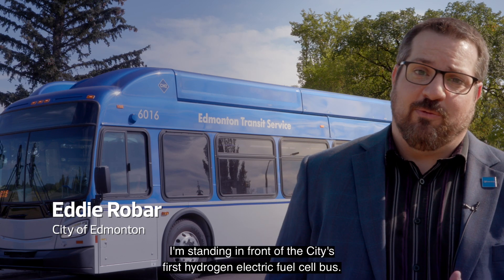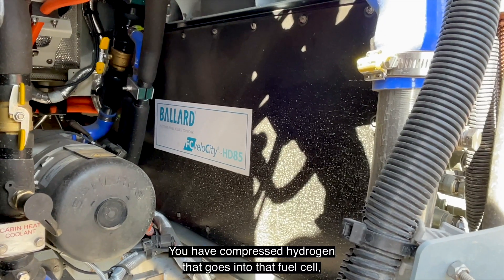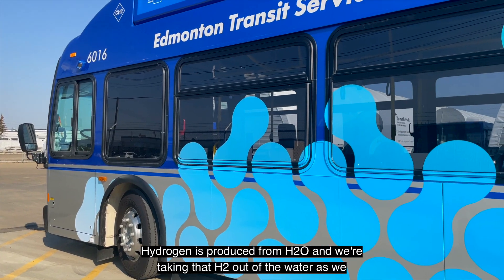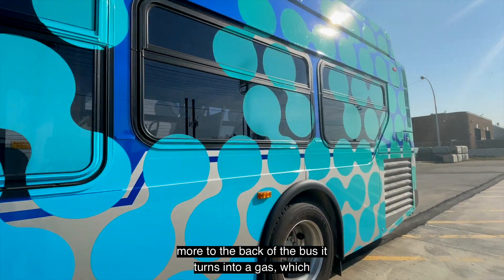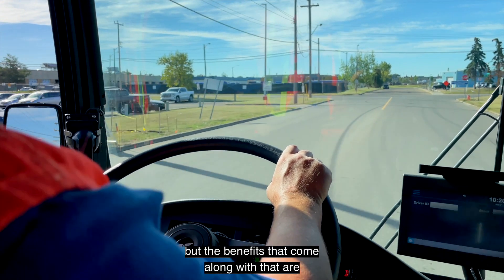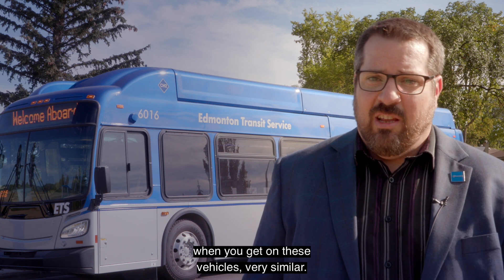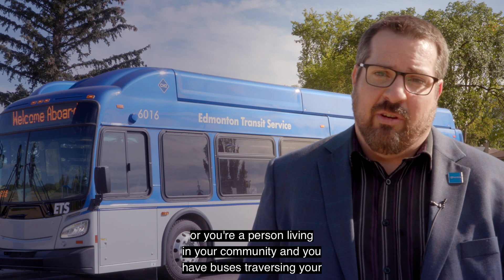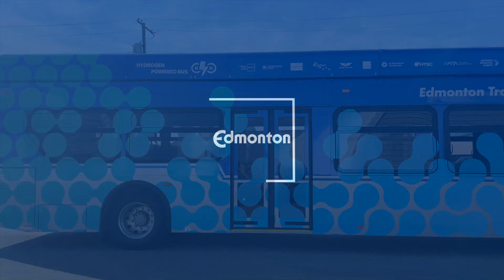Hydrogen fuel cell electric bus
The City of Edmonton's first hydrogen fuel cell electric bus is part of a province-wide collaboration to test new bus technology. The City is committed to transitioning to a low-carbon future and to reaching net zero greenhouse gas emissions by 2050. Projects like the hydrogen bus will help us reach that target and preserve Edmonton’s environment now and for future generations.